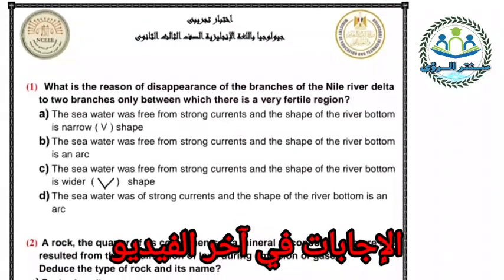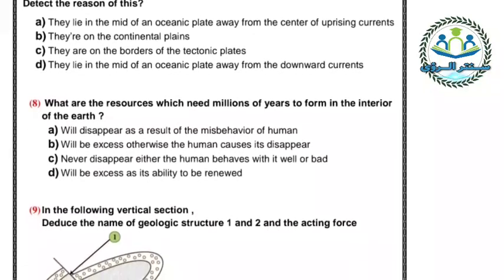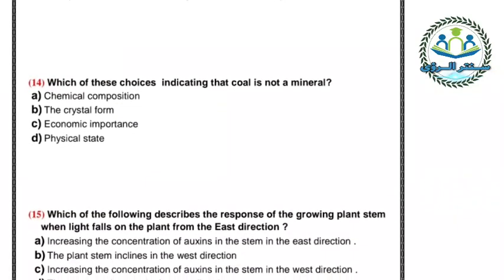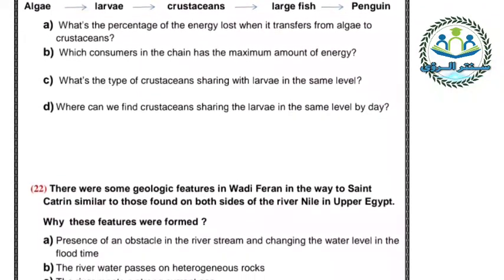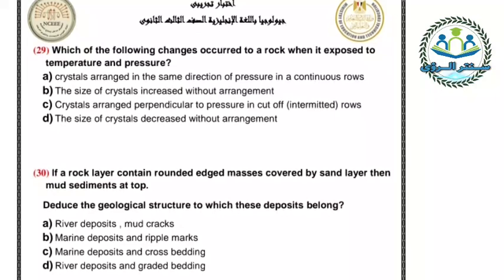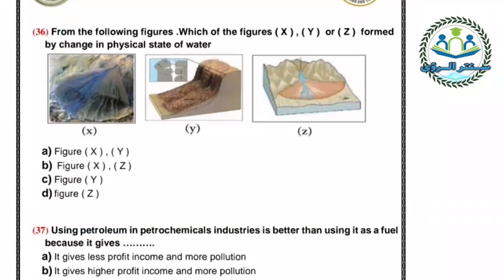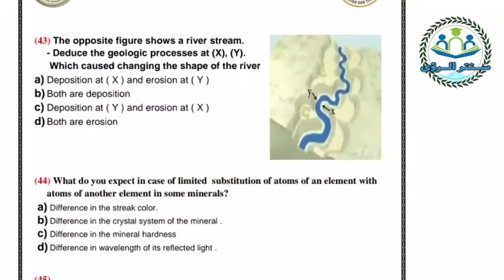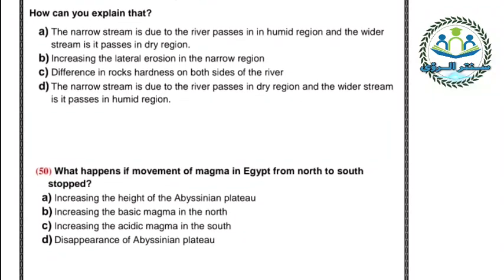نماذج امتحانات الوزارة لمادة الجيولوجيا للثانوية العامة 2023 باللغة الانجليزية | طلاب مدارس اللغات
يتناول هذا الفيديو نماذج امتحانات الوزارة لمادة الجيولوجيا للثانوية العامة 2023، ويهدف إلى توفير مساعدة للطلاب في التحضير للامتحان. يتضمن الفيديو شرحًا للمفاهيم الأساسية في مادة الجيولوجيا المطلوبة لاجتياز الامتحان، وعرضًا لنماذج متعددة من أسئلة الامتحانات الماضية مع توضيح الإجابات الصحيحة والأخطاء الشائعة التي يقع فيها الطلاب.
كما يقدم الفيديو أيضًا أساليب التحليل والتفكير اللازمة لحل أسئلة الجيولوجيا، ويوفر نصائح وإرشادات عامة للطلاب حول كيفية التحضير الجيد لامتحان جيولوجيا الثانوية العامة، بما في ذلك كيفية إدارة الوقت والتركيز على الموضوعات الأساسية.
ويعطي الفيديو الطلاب فرصة للتدرب على حل أسئلة الجيولوجيا بأنفسهم، مع توفير ملاحظات وإجابات نموذجية لمقارنتها مع إجاباتهم الخاصة. كما يتطرق الفيديو أيضًا للأسئلة الأكثر شيوعًا التي يتساءل عنها الطلاب حول امتحان جيولوجيا الثانوية العامة، مثل نمط الأسئلة والتعليمات والتصحيح.
يهدف هذا الفيديو إلى مساعدة الطلاب في الحصول على درجة عالية في امتحان جيولوجيا الثانوية العامة 2023، من خلال تقديم شرح مفصل ونماذج عملية لأسئلة الامتحانات السابقة والتحضير الجيد للامتحان.